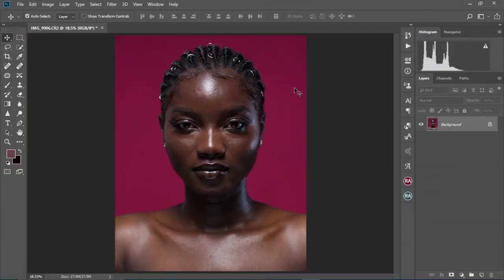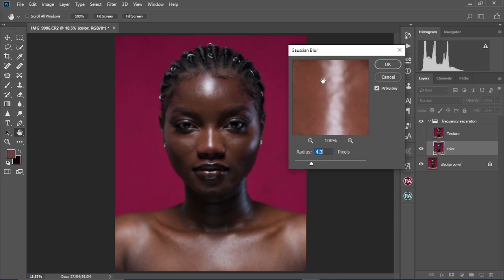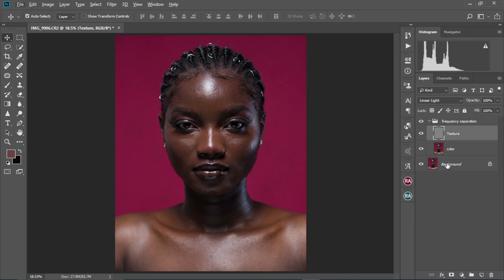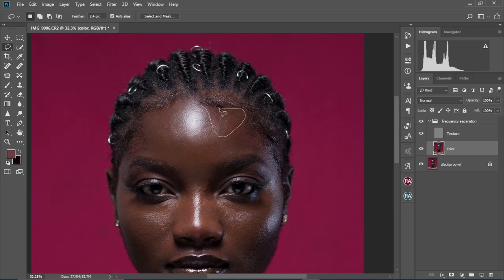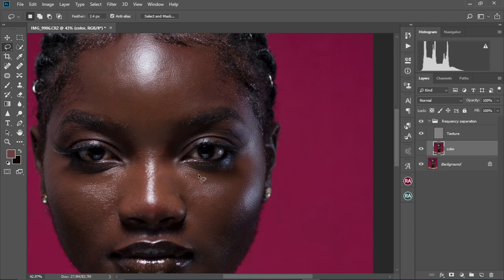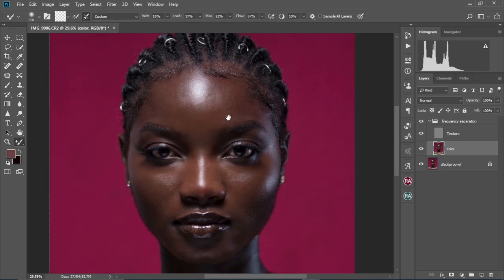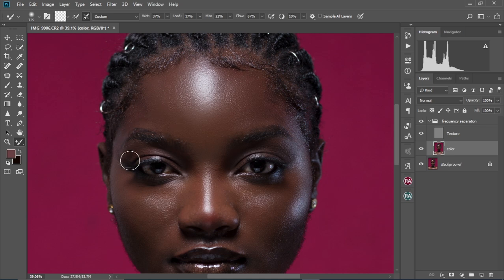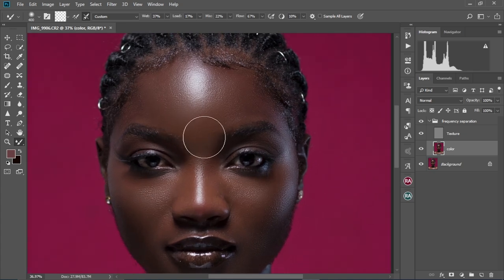Get better results and save time with this retouching technique || Photoshop Tutorial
Transform your photo editing workflow with this powerful retouching technique! In this tutorial, we'll show you how to achieve smooth skin and professional-quality results using frequency separation in Photoshop. Learn to effectively use the mixer brush tool, lasso tool, and other essential techniques to remove blemishes and refine your images. Perfect for high-end retouching and saving time on your edits.

DOWNLOADS;
4. LIGHTROOM AND CAMERA RAW PRESET
5. MUTED GREEN & ORANGE PRESET & LUT FOR COLOR GRADING
6. 20 GRUNGE TEXTURED BACKGROUNDS
7. 30 SNOOT Effect Overlays